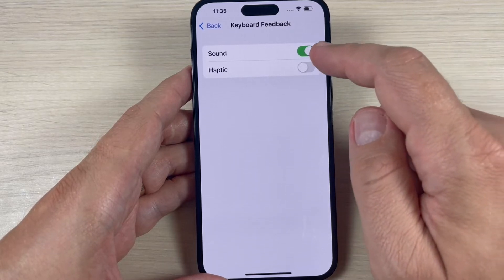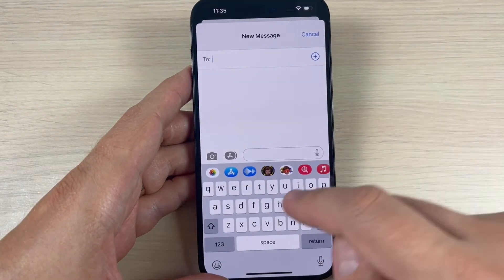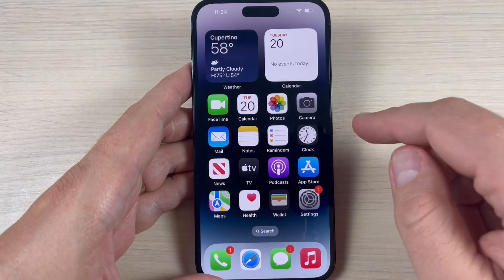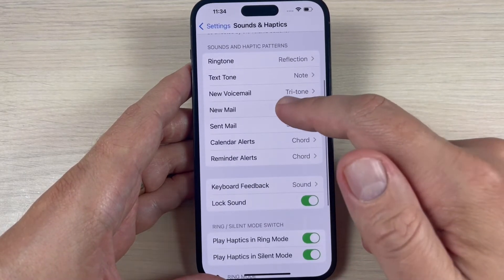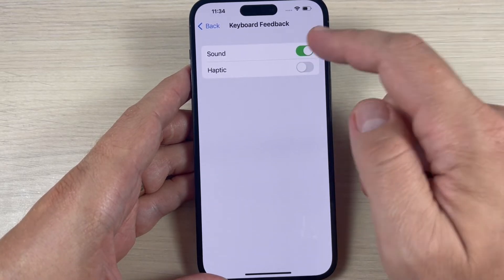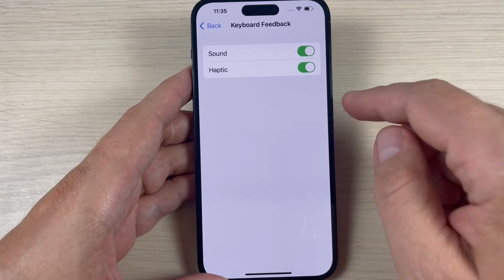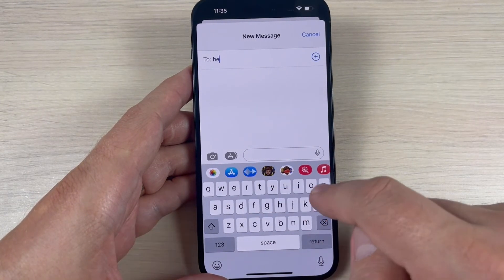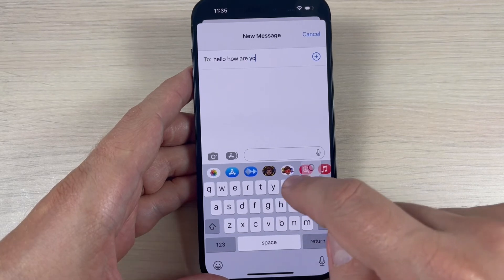How to Turn On HAPTIC KEYBOARD on iPhone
Welcome to our instructional video on how to turn on the Haptic Keyboard feature and elevate your typing experience on your iPhone. In this step-by-step guide, we'll show you how to enable the satisfying vibration feedback while typing, adding a new level of tactile precision to your iPhone's keyboard.

   Join us as we explore the settings menu, unveiling the hidden gem of Haptic Keyboard that can transform the way you interact with your device. Learn how to activate this feature effortlessly and make your typing sessions more engaging and accurate.